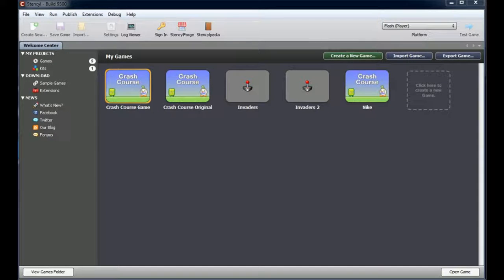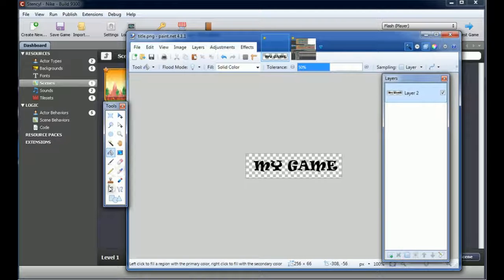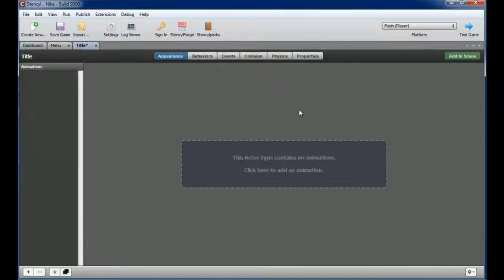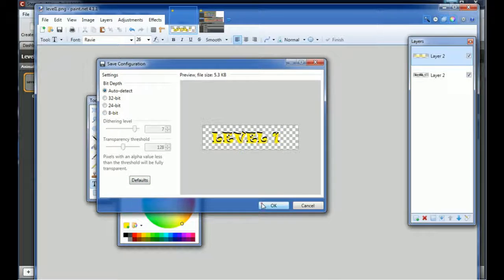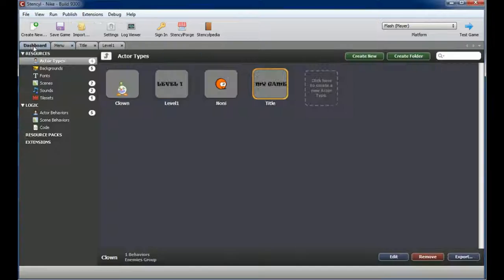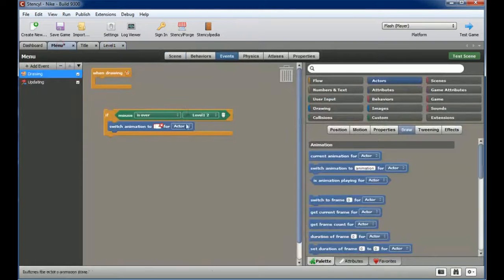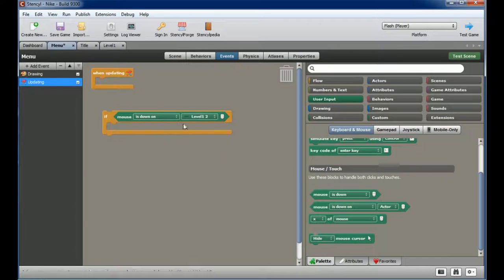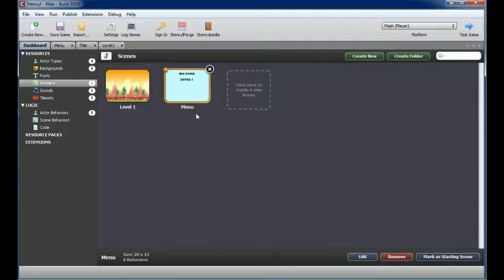Hope Tech Tutorial #7: Game Menu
Learn how to add a menu to your game in stencyl!